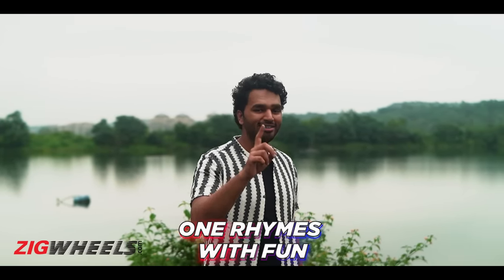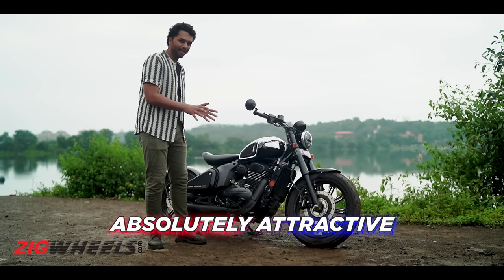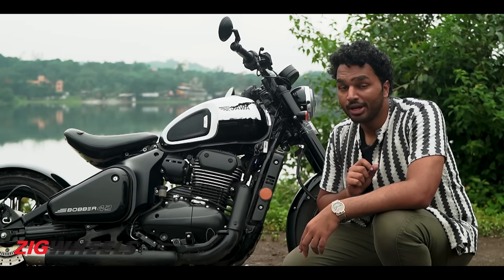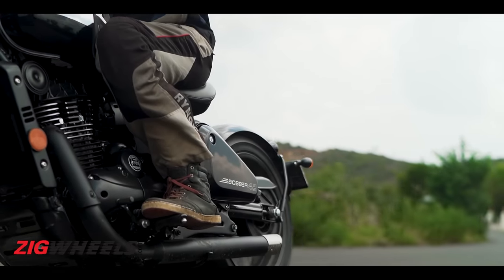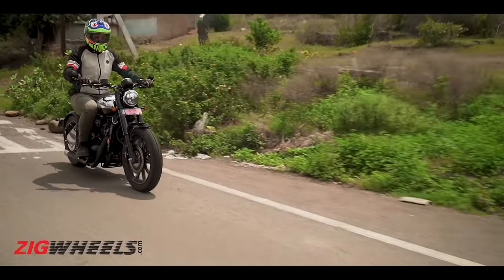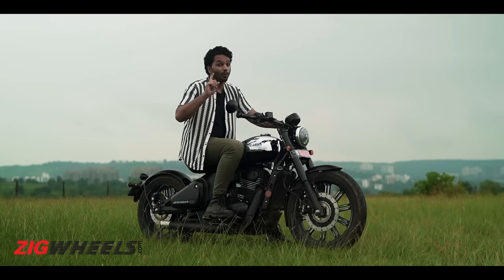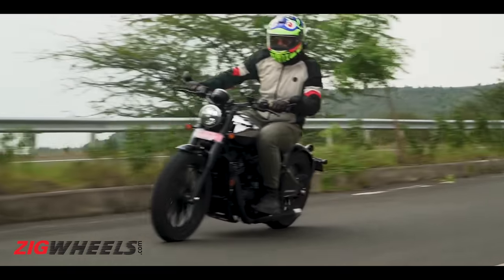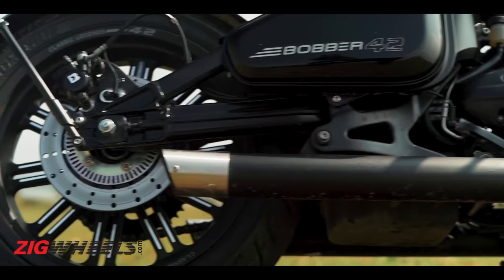Jawa 42 Bobber Black Mirror Review | A great balance between fun and practicality | ZigWheels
Bobbers – not the most practical bikes, but fun alright. But the Jawa 42 Bobber claims to be pretty fun as well as practical with its latest updates in the Black Mirror variant. And to find out just how practical it is, Aamir sets out on a mission.

Jump to your favourite part

0:00 Intro
0:39 Design
1:20 Engine
1:56 Performance
2:47 Tractability
3:10 Suspension
4:05 Unchanged Bits
5:19 Verdict

Host: Aamir Momin
DOP: Nikhiil Rege
Editor: Sumit Vanjari